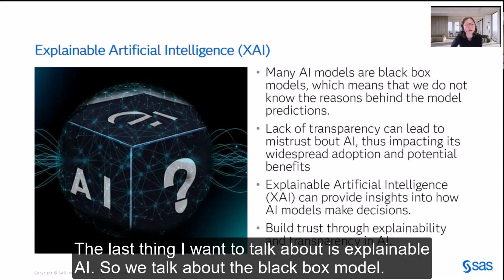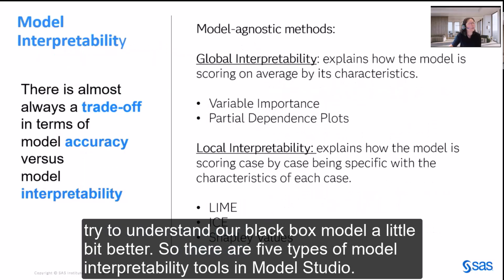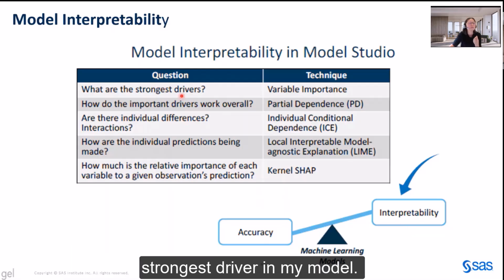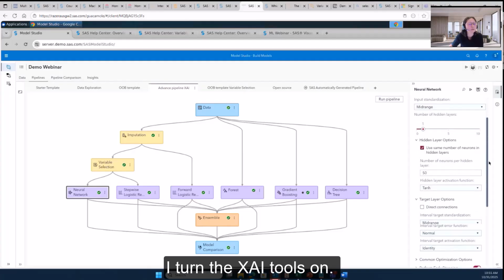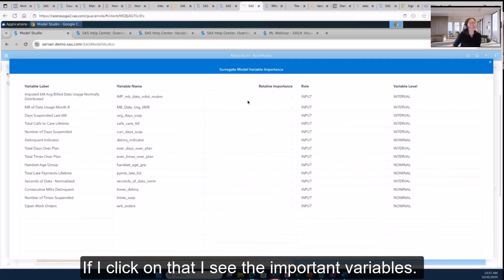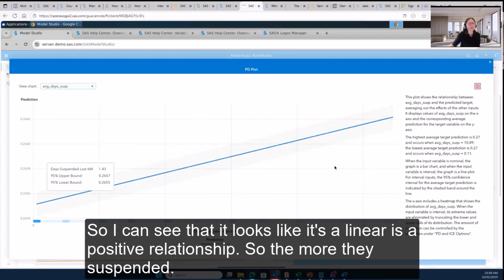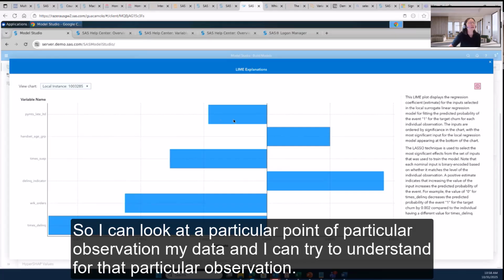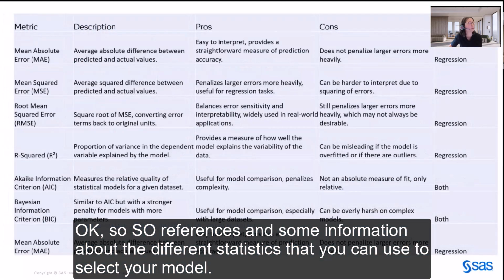Explainable AI Methods to Build Trustworthy Machine Learning Models | Better Insights & Models Ep. 9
If you don’t understand how a model makes predictions, it’s hard to trust the results. In this episode of Better Insights & Better Models, explore Explainable AI (XAI) and why model interpretability is essential for trustworthy machine learning. Learn five model‑agnostic interpretability methods, grouped into global explanations that reveal overall patterns and local explanations that clarify individual predictions. Discover how these techniques help “open the black box,” improve transparency, and build confidence in your models.

This session uses content from the Machine Learning Using SAS® Viya® course.